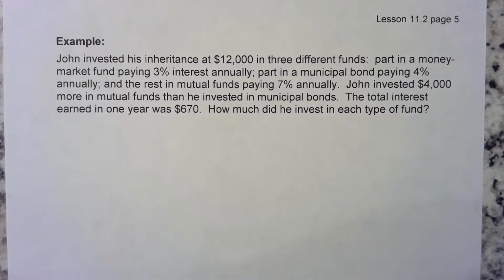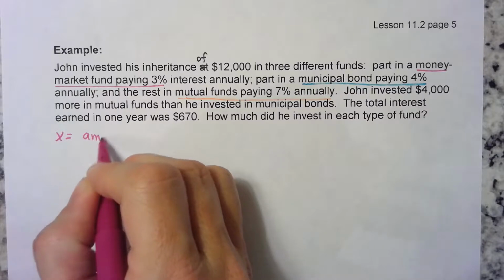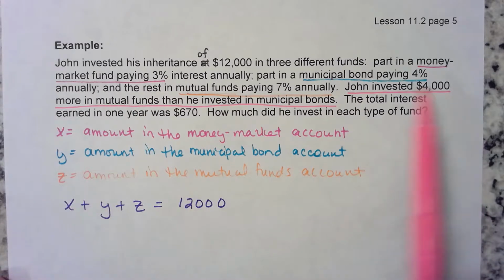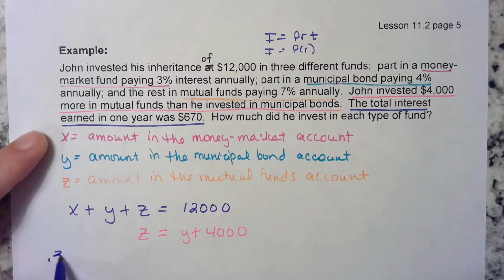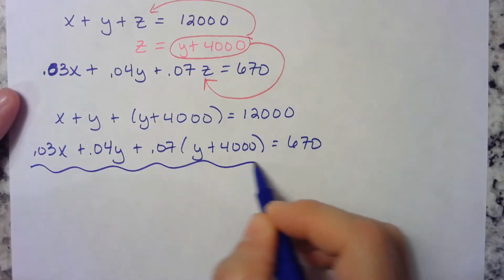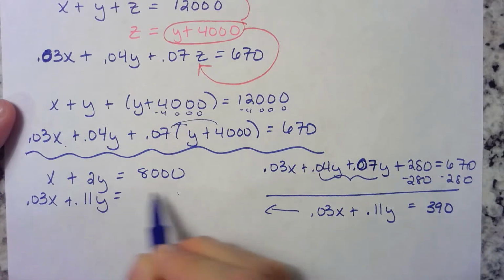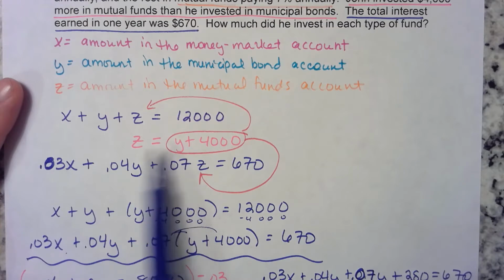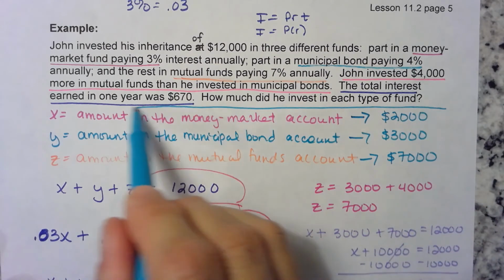11 2 Systems of Equations 3 Variables Part 5